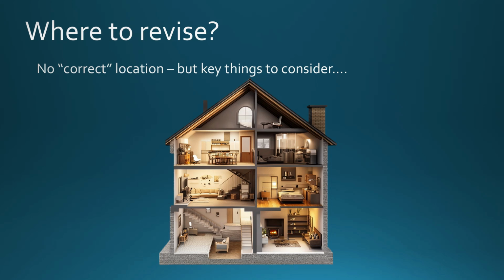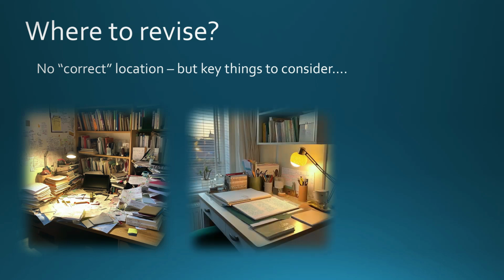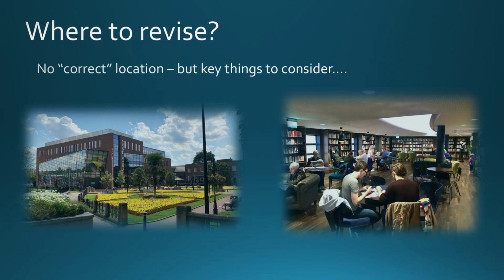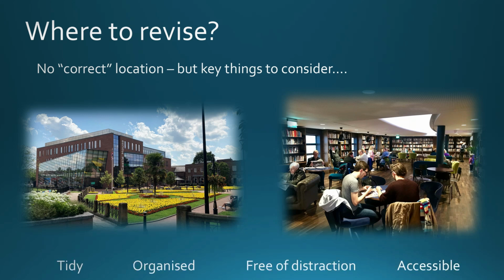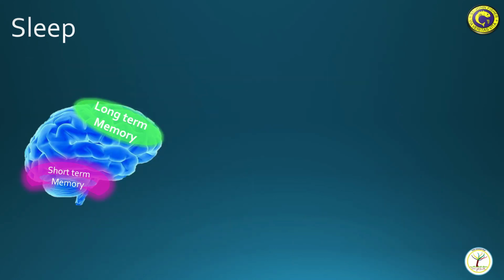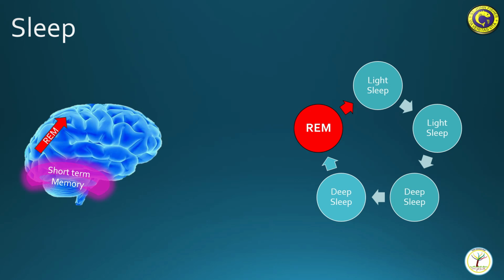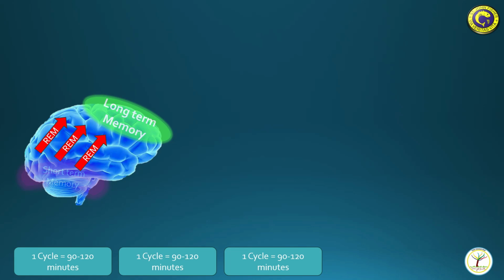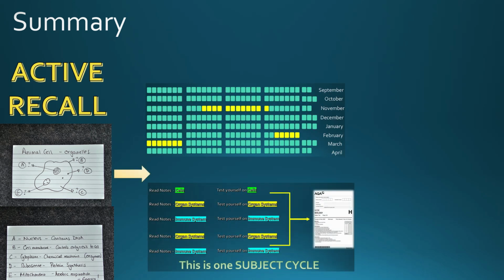Study Skills revision video 3 Revision Tips